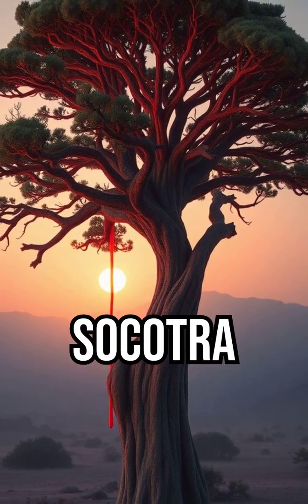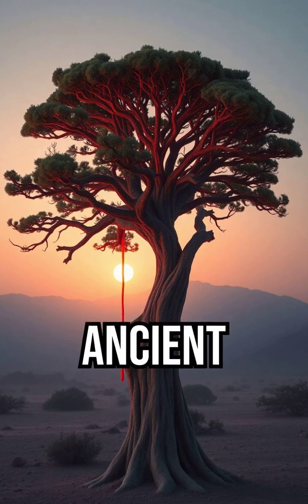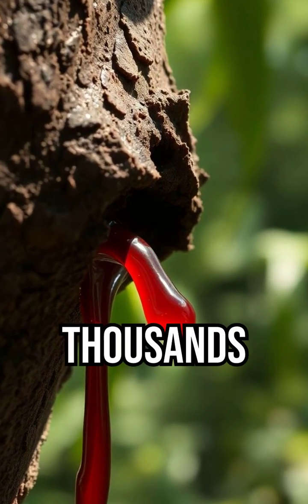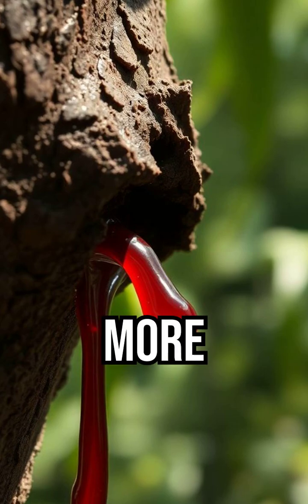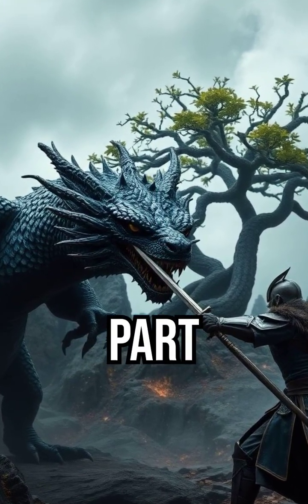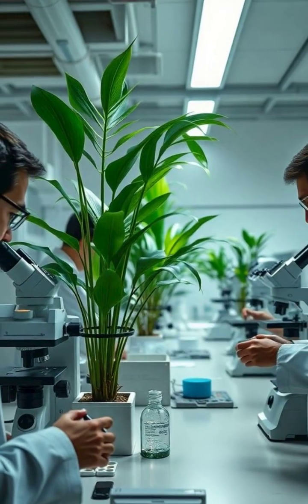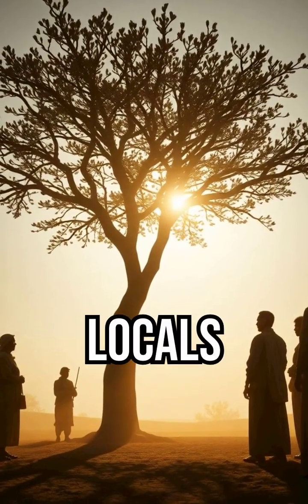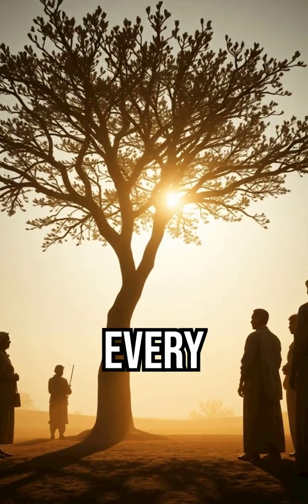The Tree That Bleeds Real Blood — The Dragon’s Blood Mystery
Did you know there’s a real tree that “bleeds” red like human blood?
The Dragon’s Blood Tree of Socotra produces a crimson resin used for medicine, ink, dye, and ancient rituals and its chemistry still puzzles scientists today.
This QuickWit video breaks down the myth, the biology, and the strange truth behind one of the world’s most surreal natural wonders.